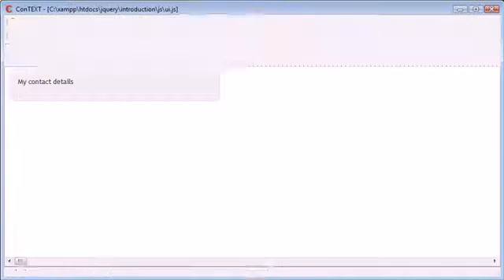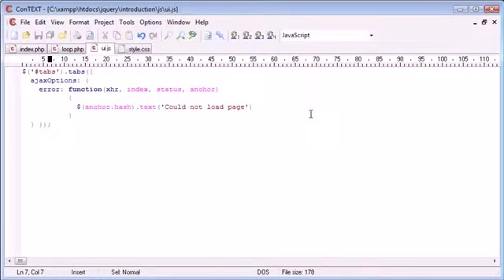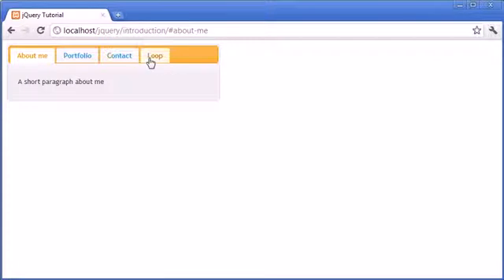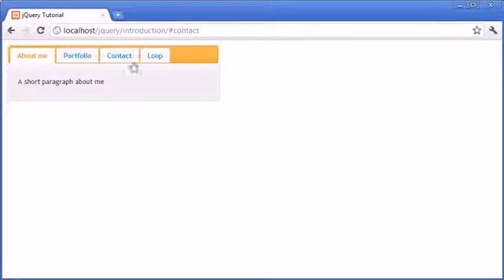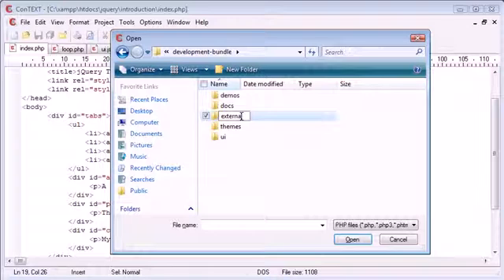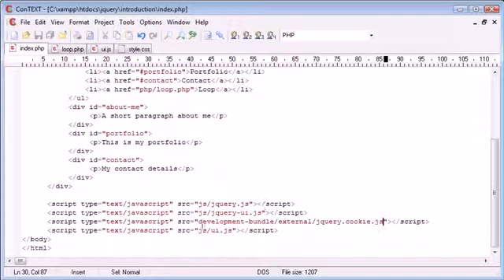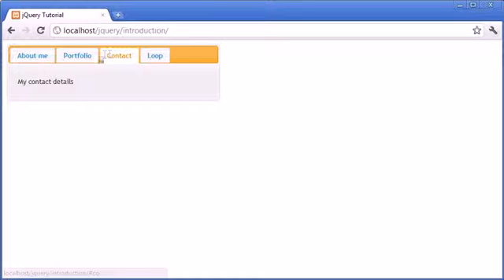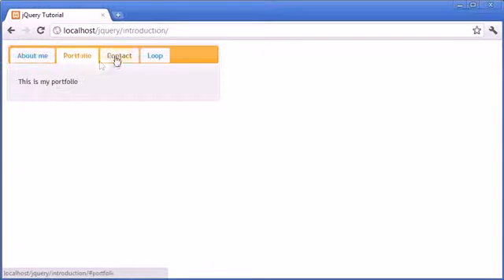165 Tabs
jQuery Tutorial